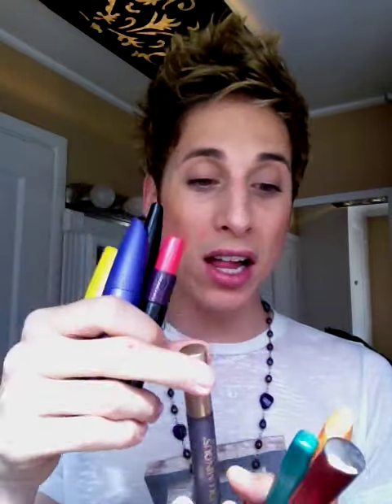Mascara Review by Anthony Pazos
BEAUTY TIP OF THE DAY: Anthony gives his expert opinion and tips on mascara. He gives you insight and a more economic option when choosing a mascara. After years of using many different brands Anthony gives you the low down on what mascara he thinks is the best and why. Does it really need to be expensive to be good mascara. Watch this video and see what a real industry professional says.